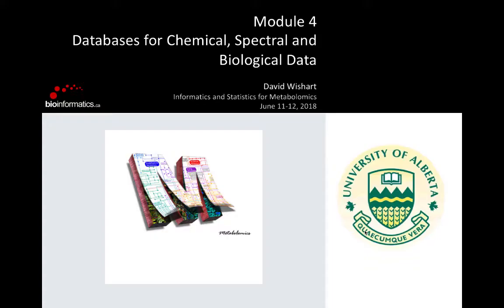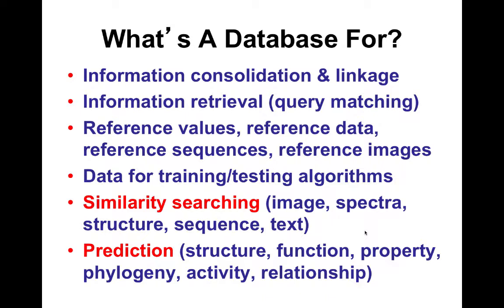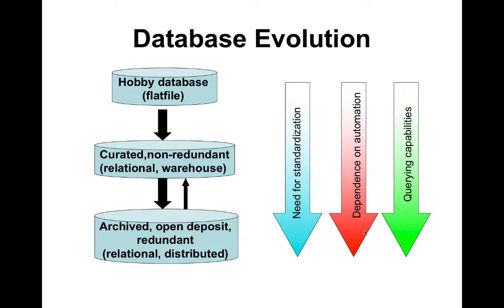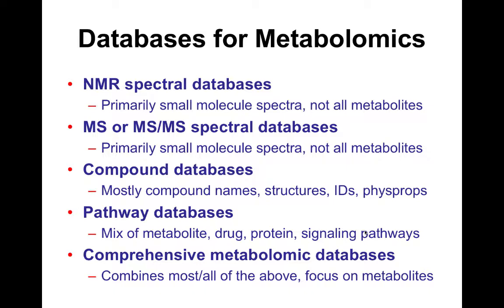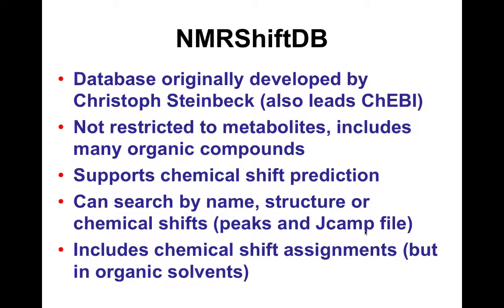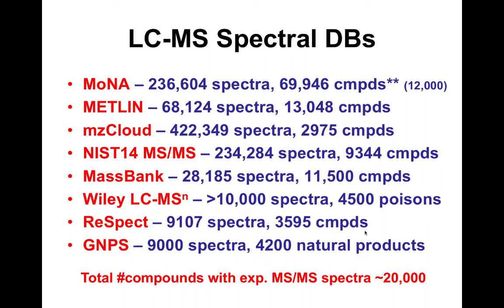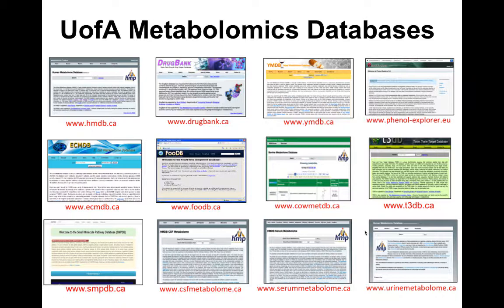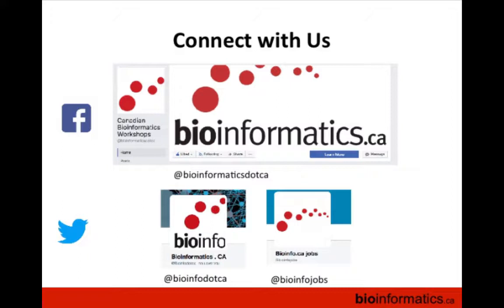Databases for Chemical, Spectral, and Biological Data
This is the third module of the Informatics and Statistics for Metabolomics 2018 workshop hosted by the Canadian Bioinformatics Workshops in Montreal. This session is by David Wishart from the University of Alberta